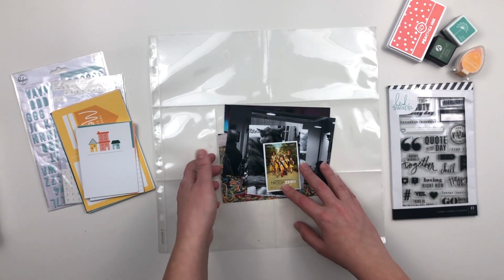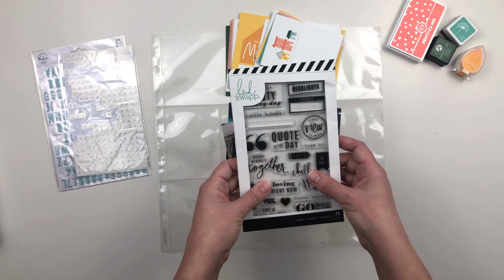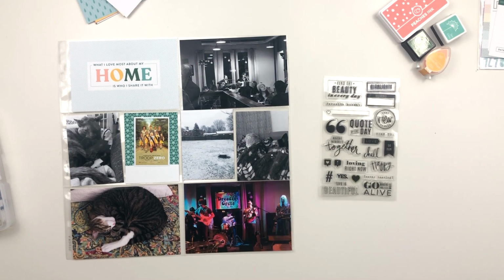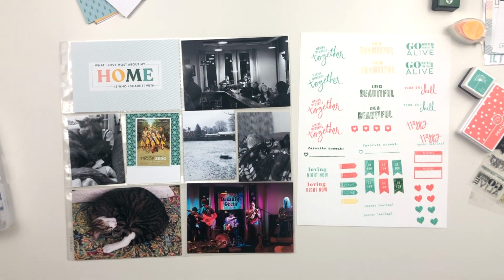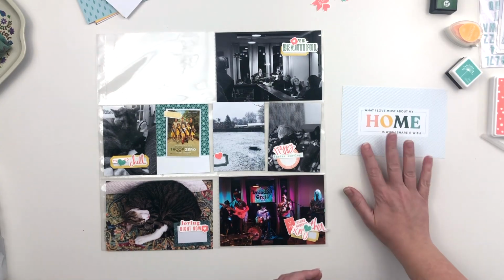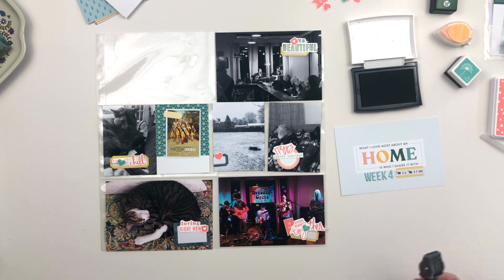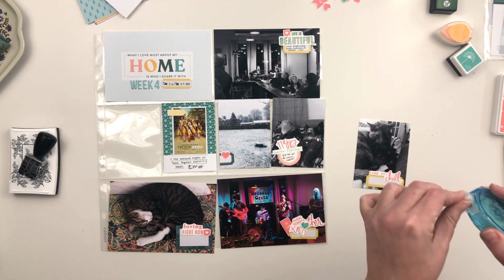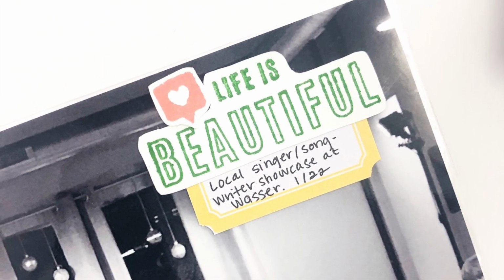2020 Project Life: Week 4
Today I'm back with a look at my Week 4 Project Life spread. All of the products I used are linked below.

*VersaMagic Chalk Ink in Mango
*Tombow Mono Sand Eraser
*Kawaii Cat Gel Pens
*American Crafts Gold Stapler
*Mini Staple Refill Pack